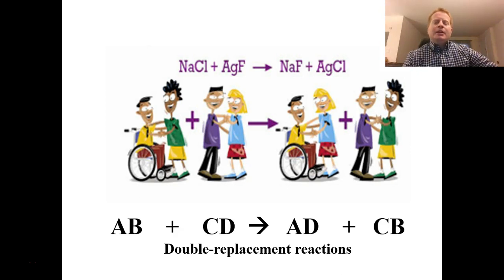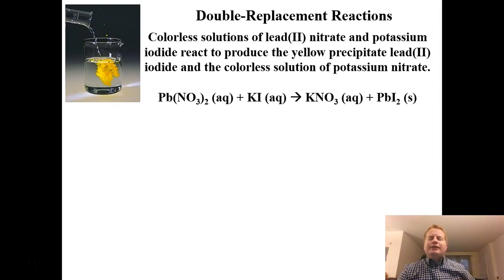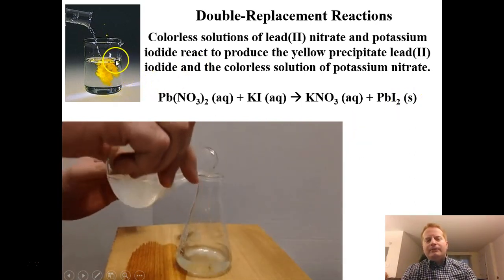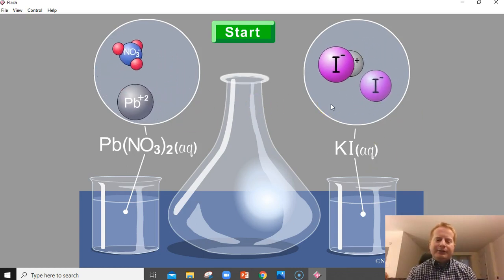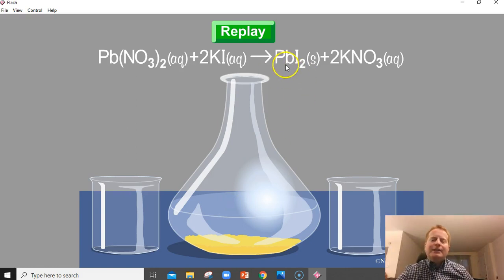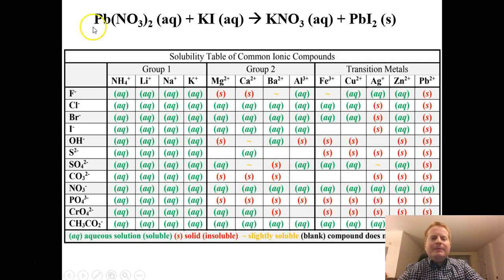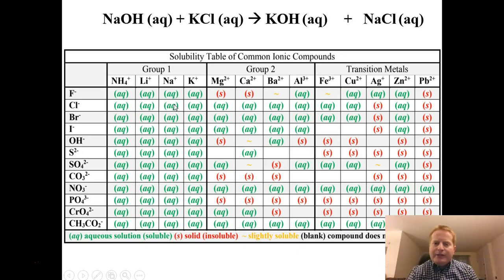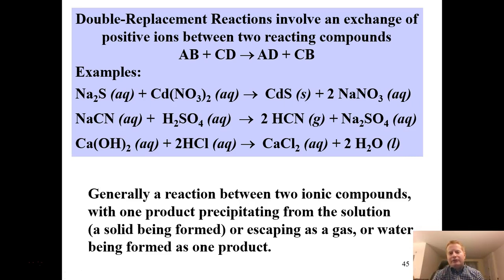Double Replacement Reactions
I do not own the simulation. Credit for the simulation goes to North Carolina School of Business and Mathematics at this